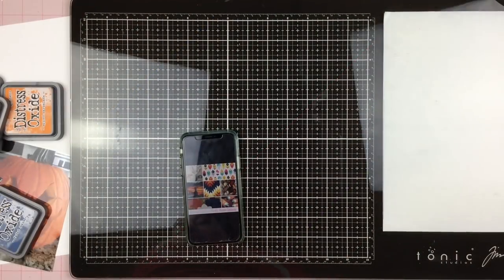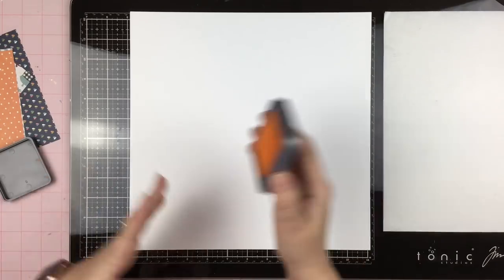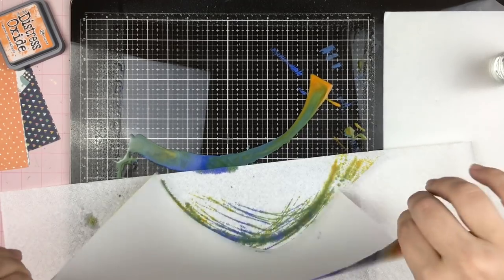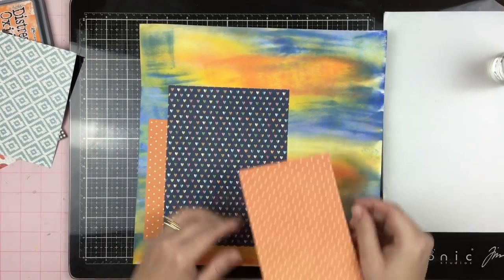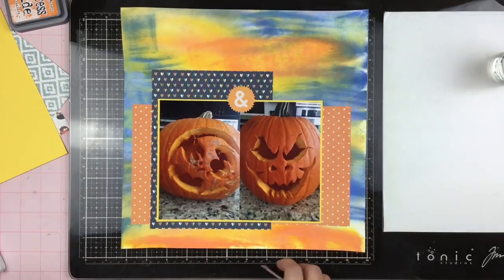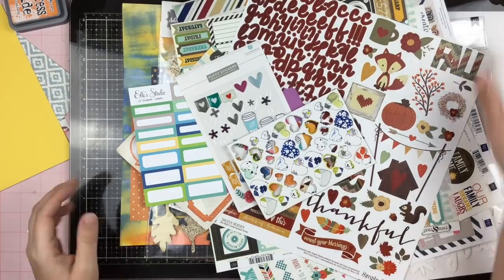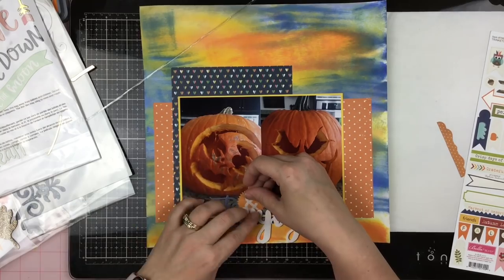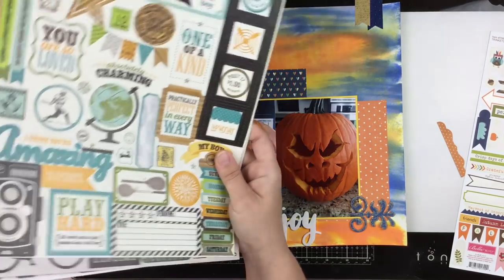Scrapbook Process: Create & Enjoy // Distress Oxide Background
For this layout, I used this Inspiration piece from the Crafty Maven Getaway.

The piece is from 2015, but the colors still call my name! Can you hear it? "Sandie!  Sandie!"

I hope you'll play along with this fabulous Inspiration piece.